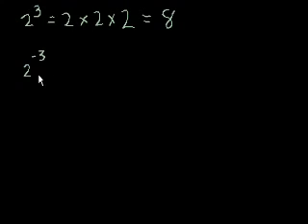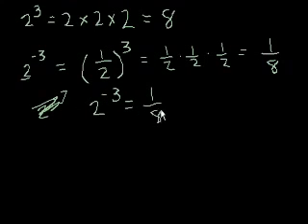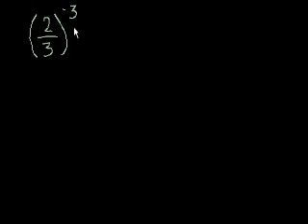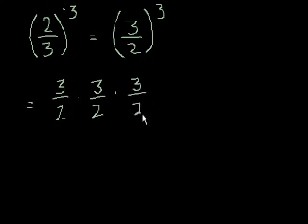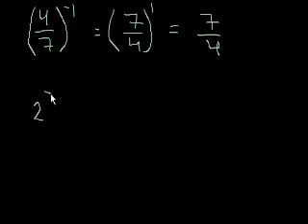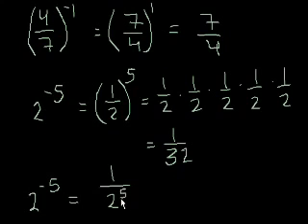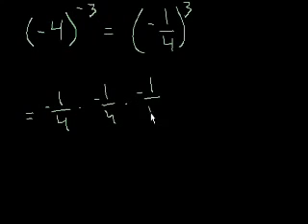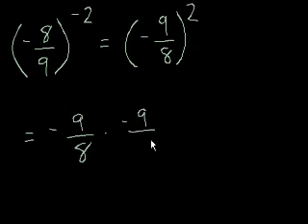Level 2 Exponents